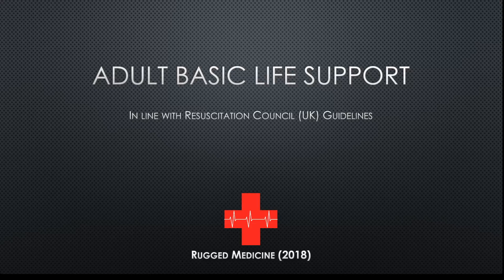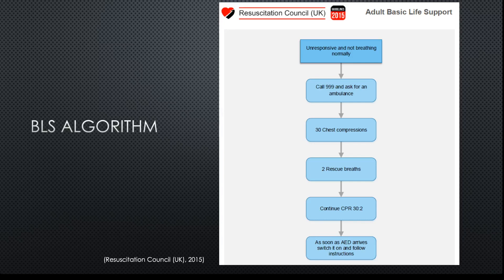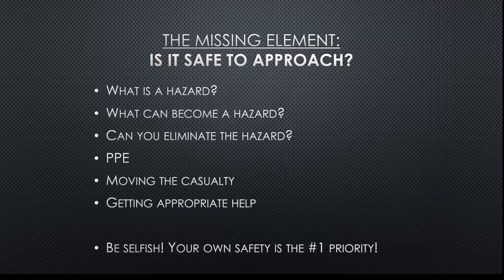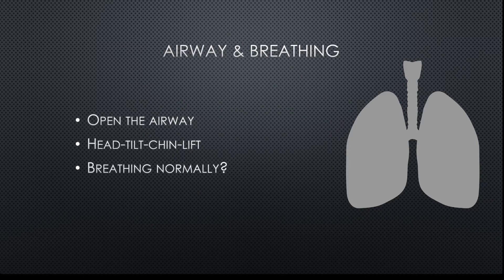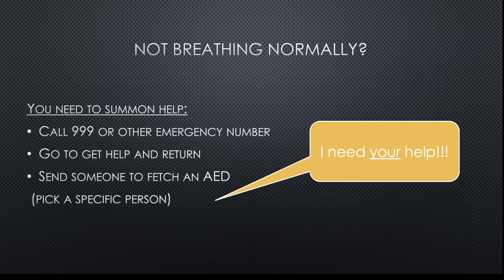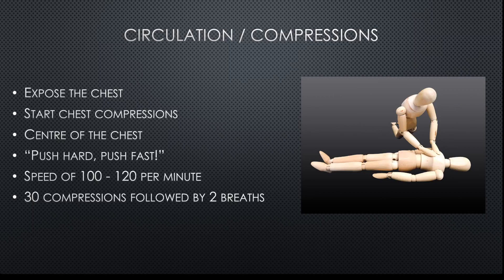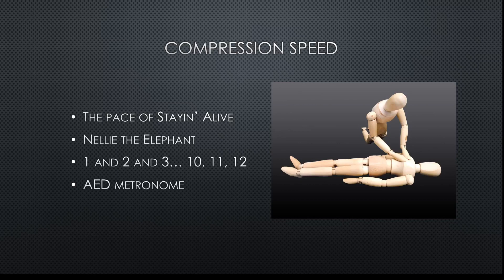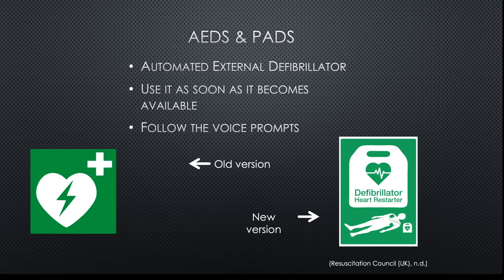Adult Basic Life Support (BLS) UK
An overview of basic life support, in line with 2015 UK Resuscitation Council guidelines. This video covers the theory behind BLS and takes you through the Adult Basic Life Support algorithm.